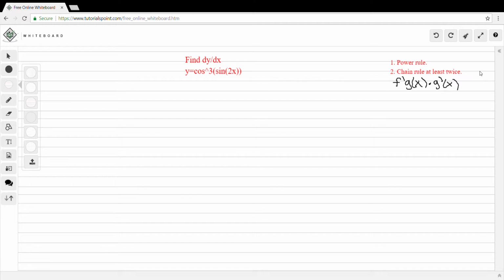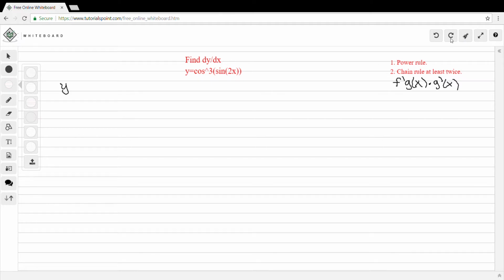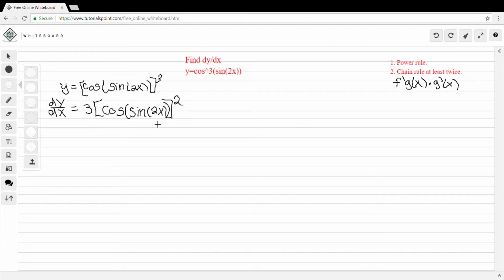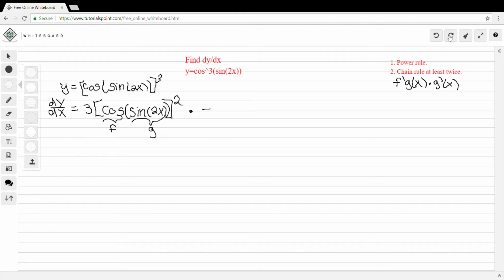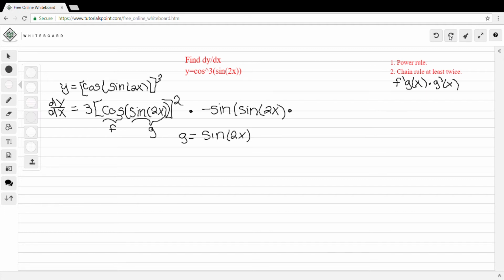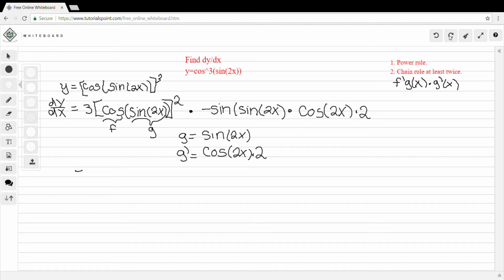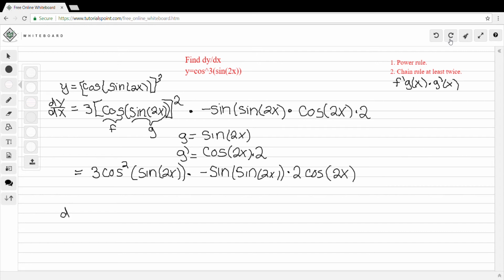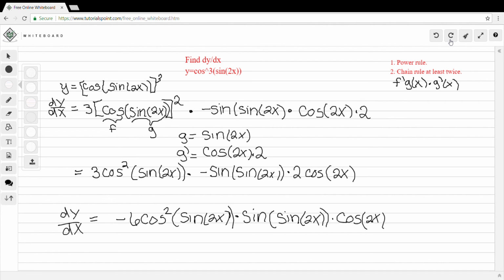Derivative of trigonometric function ex 1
Finding the derivative of a trigonometric function by using power rule, and chain rule.